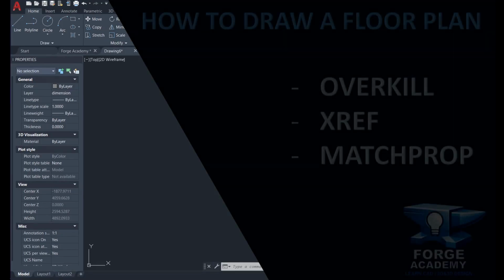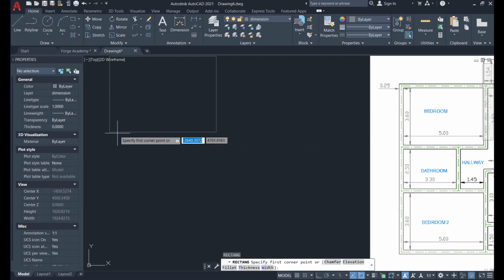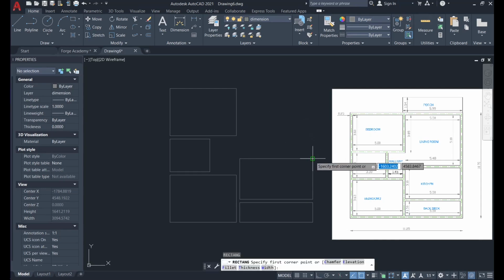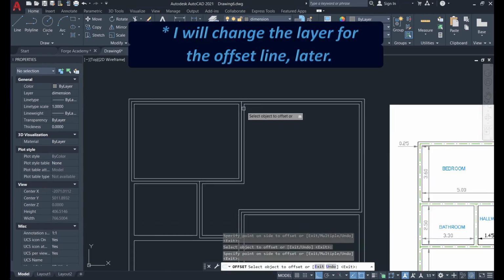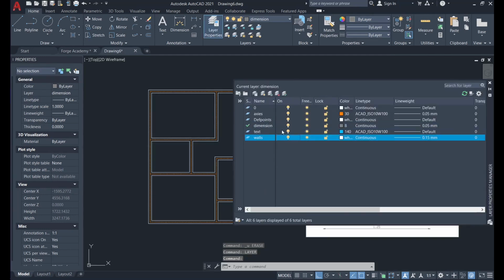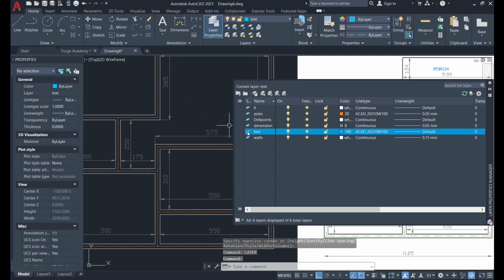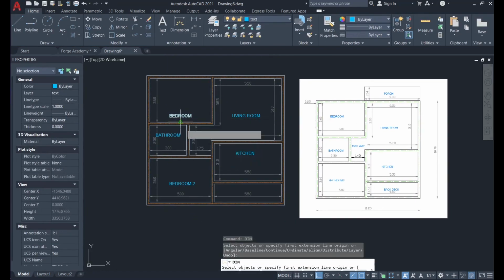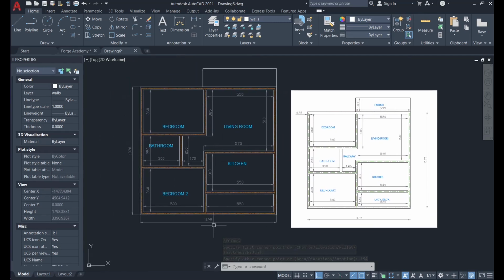Tutorial 10: AutoCAD | Draw a Floor Plan in MINUTES 🔥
0:00 Introduction
0:06 What you will learn
0:39 External Reference (XREF)
7:06 MatchProp

🎓 Learn 2D drafting 📐 and 3D modeling 🧱 using Autodesk software such as AutoCAD, along with Microsoft Office tools like 📊 Excel and 🎞 PowerPoint, through practical tutorials and real-world examples. You will also find tips for other 🧩 CAD-related programs.

💡 We share tips, tricks, shortcuts, and complete courses, from beginner to advanced, to help students, engineers, and professionals improve their skills.

🚀 Whether you are a beginner or an advanced user, these tutorials will help you work faster ⚡, improve your workflow, save time, and develop professional digital skills.